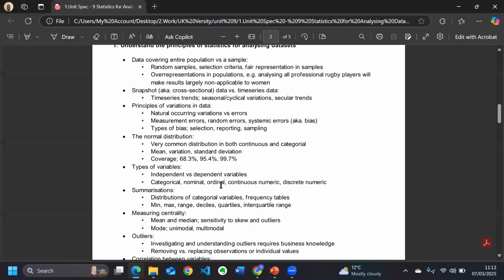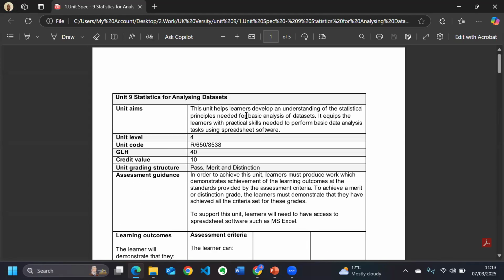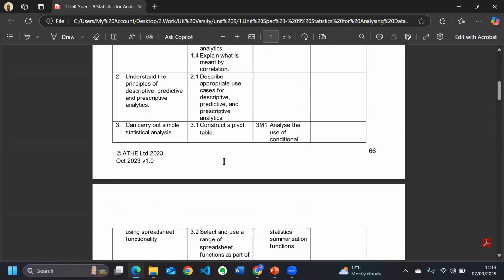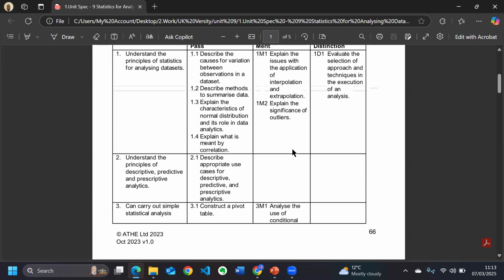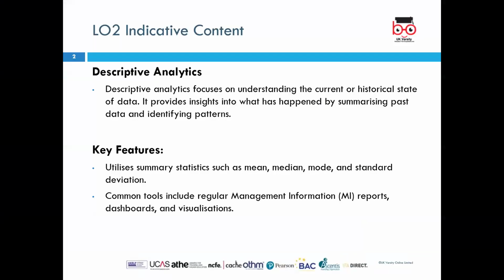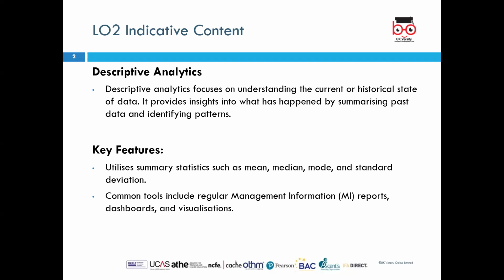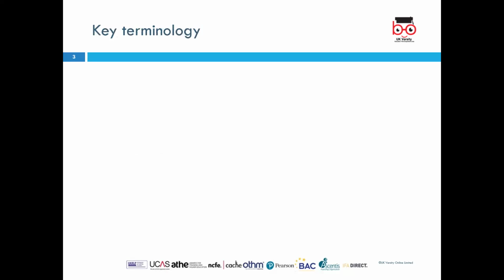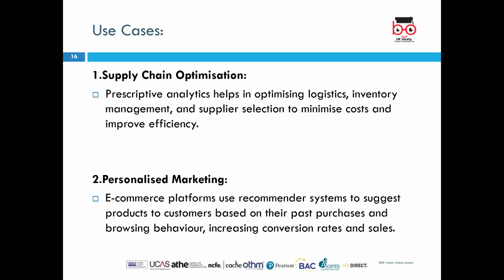ATHE L4 DiC -Unit-Statistics for Analysis Datasets- LO2-(VA)